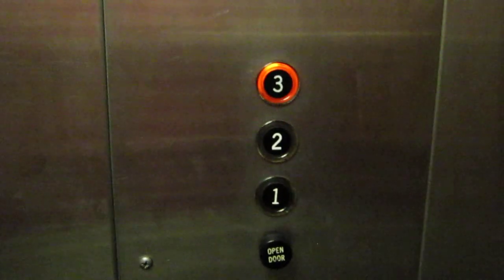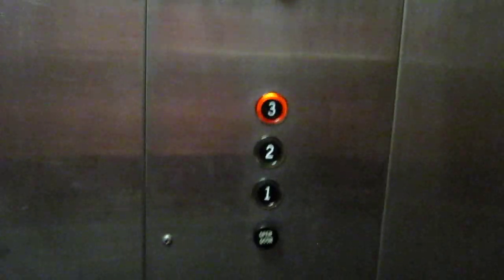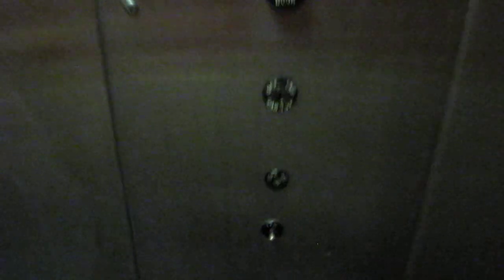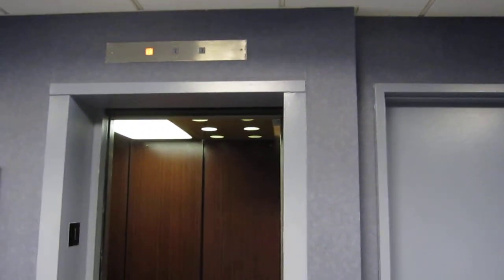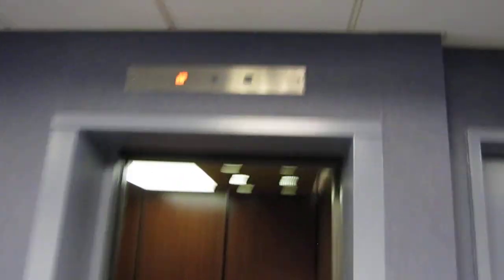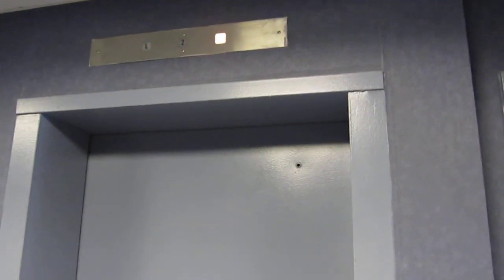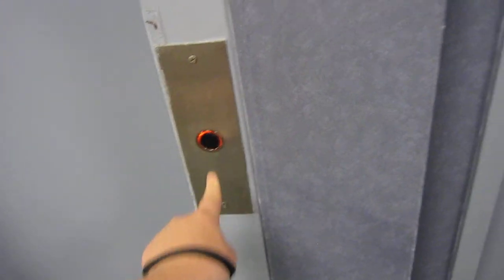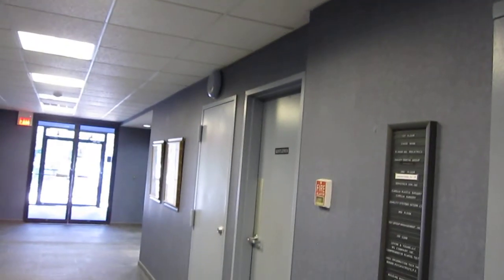Otis Lexan Hydraulic Elevator in Island Office Center - Ramsey, NJ